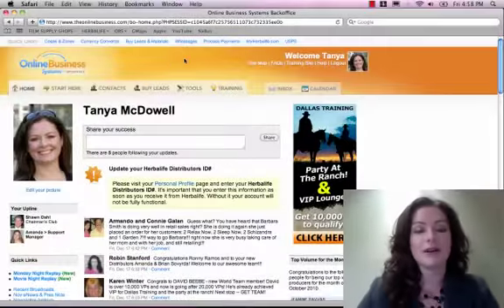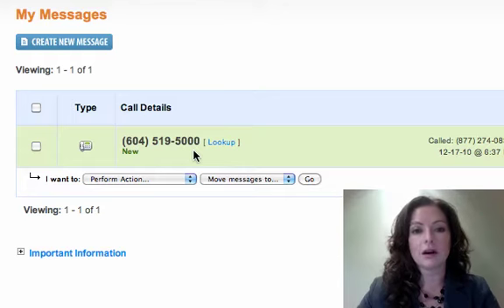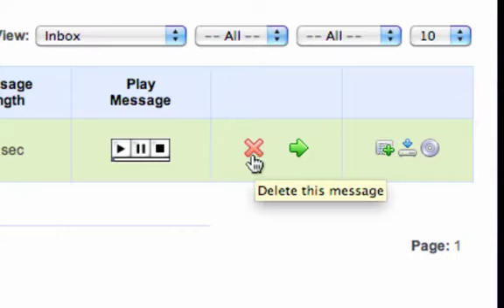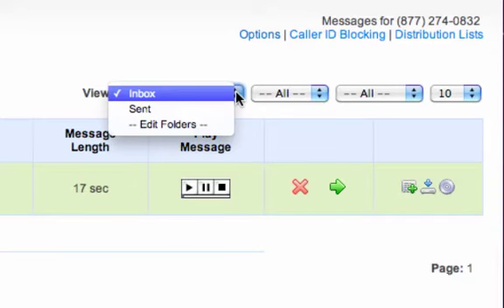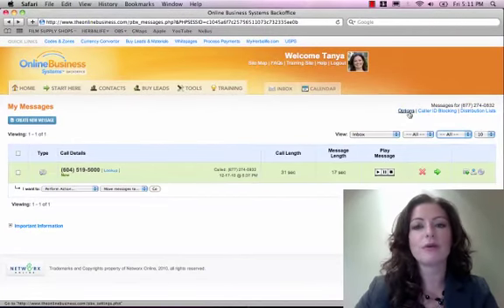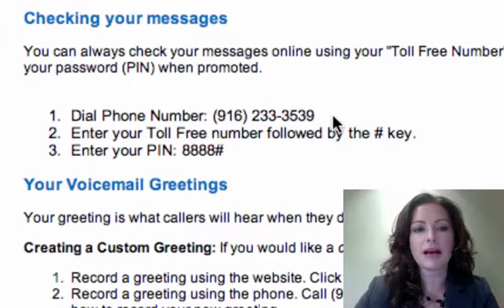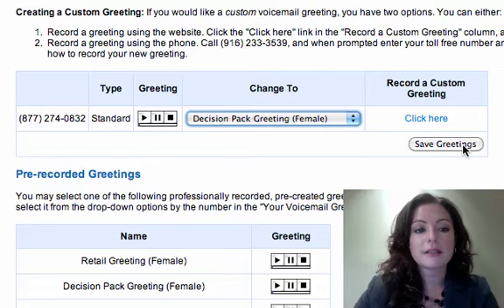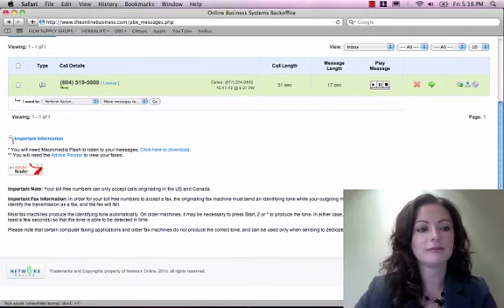TANYA toll free number.mp4